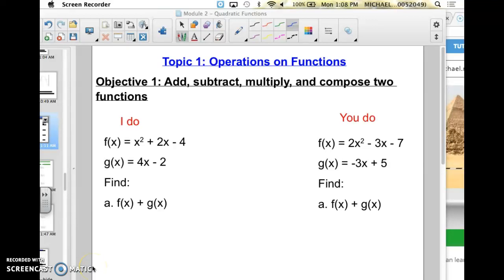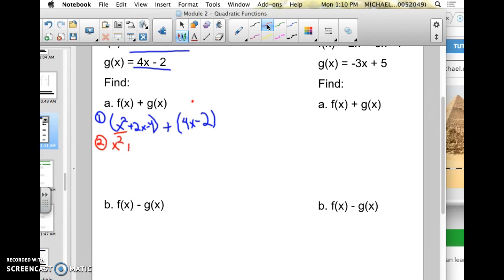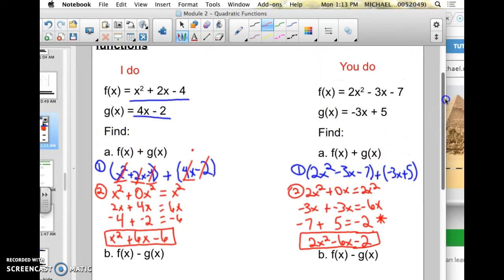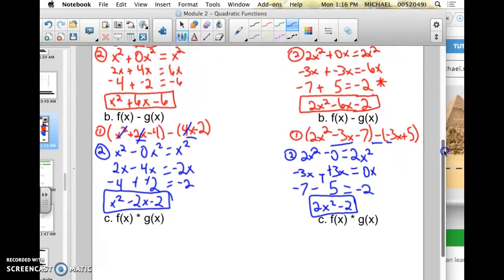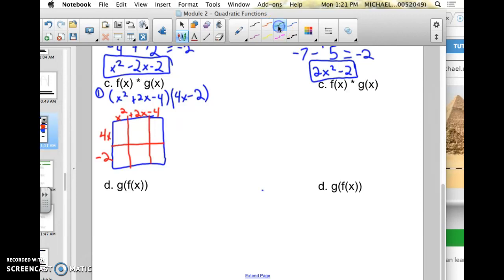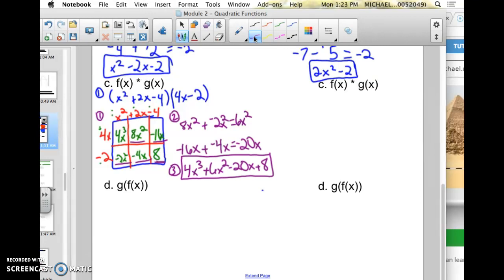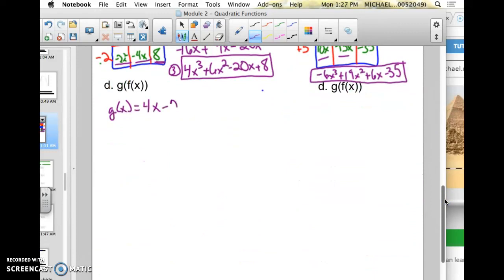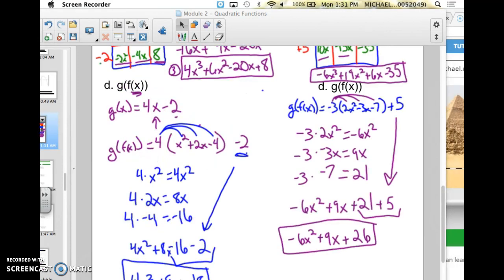Operations on Functions